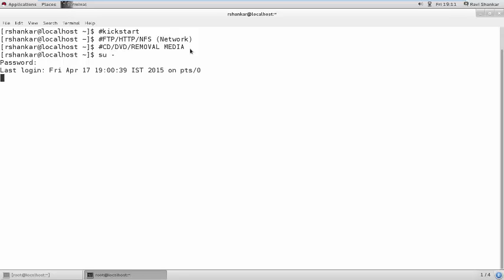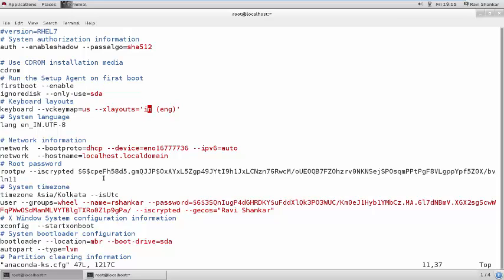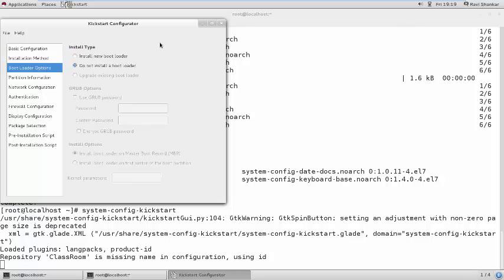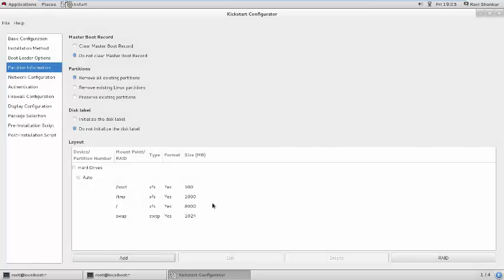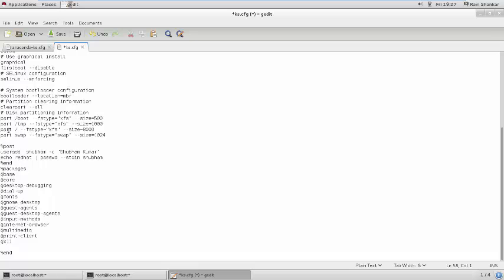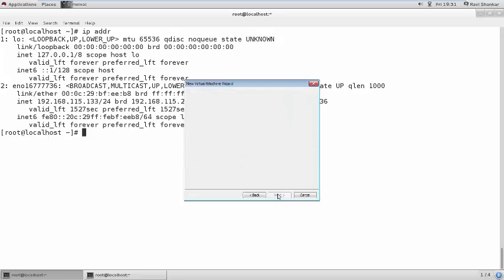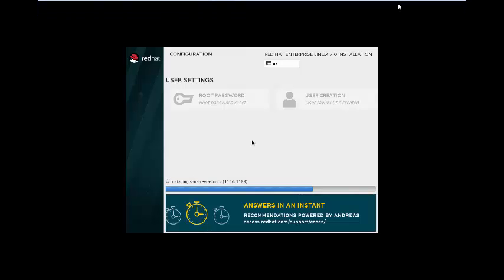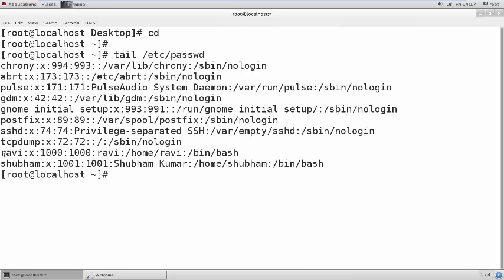Kickstart Installation ( How to Prepare kickstart configuration file)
How to install Red Hat Enterprise Linux using Kickstart